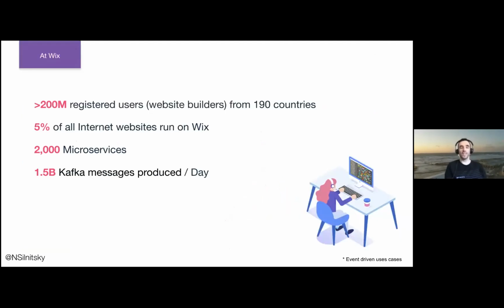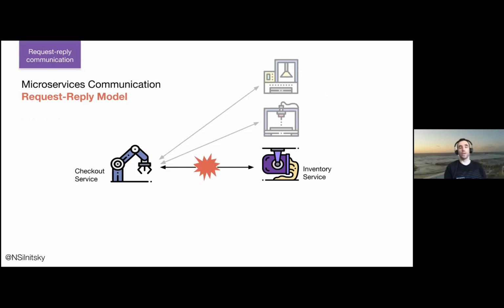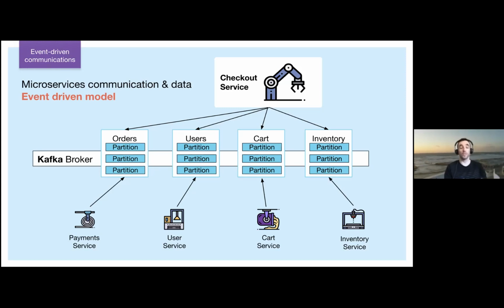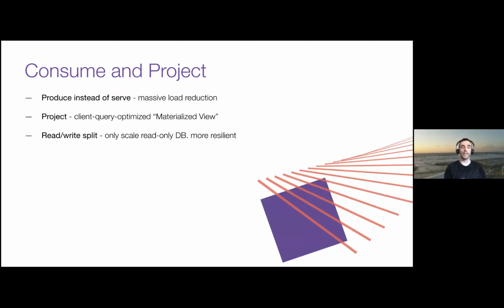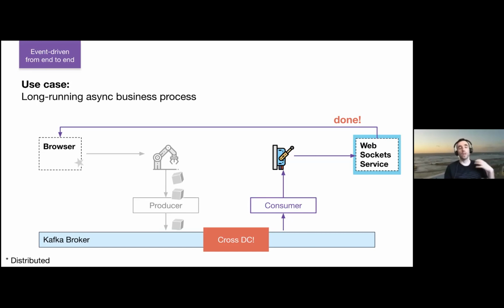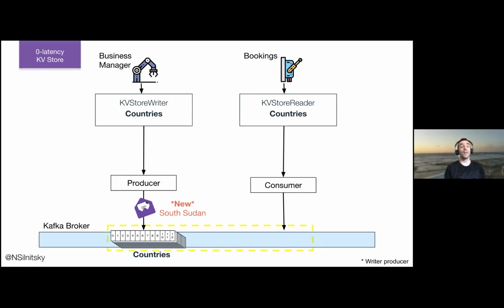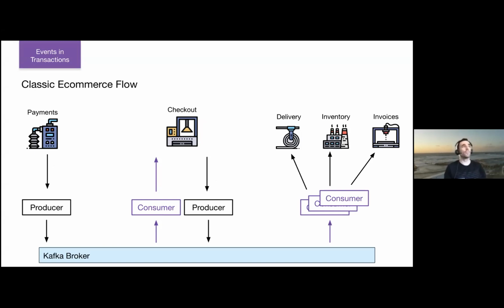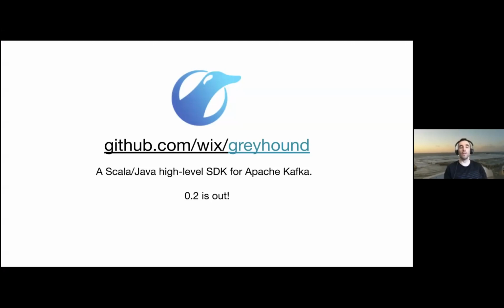Battle Tested, Event-Driven Patterns for your Microservices Architecture Natan Silnitsky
The talk was given on Between Business & Tech. Episode 1: The Microservices online event.

Battle Tested, Event-Driven Patterns for your Microservices Architecture

During the past couple of years I’ve implemented or have witnessed implementations of several key patterns of event-driven messaging designs on top of Kafka that have facilitated creating a robust distributed microservices system at Wix that can easily handle increasing traffic and storage needs with many different use-cases.

In this talk I will share these patterns with you, including:
* Consume and Project (data decoupling)
* End-to-end Events (Kafka+websockets)
* In memory KV stores (consume and query with 0-latency)
* Events transactions (Exactly Once Delivery)

Natan Silnitsky, Wix
He is on the Data streaming team in charge of building event driven libraries and tools on top of Kafka and ZIO.
Before that he was part of a task force that was responsible for building the next generation CI system at Wix on top of Google's Bazel build tool.

Has many years of experience as a developer of large scale web services - First in .Net, later in Scala.

Natan's passions include clean and functional code, dev velocity and great software design.